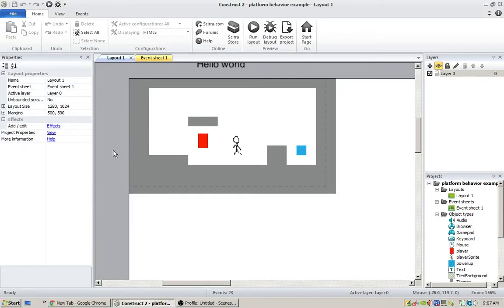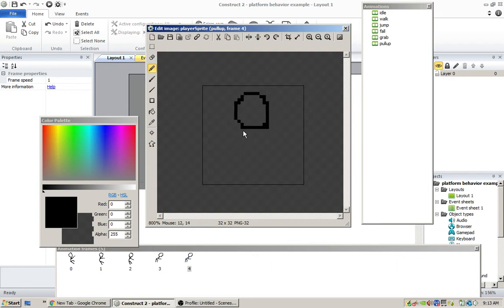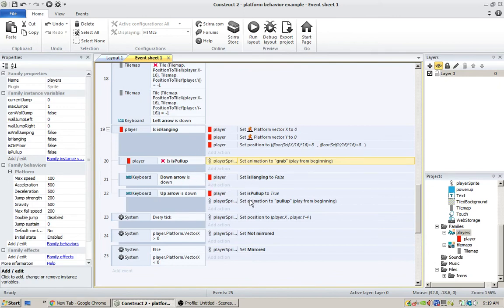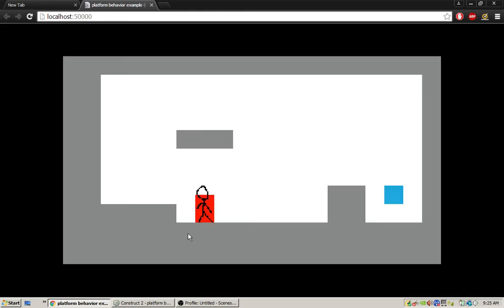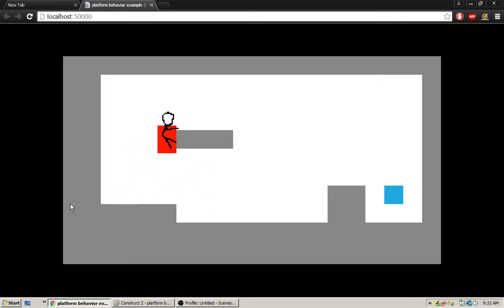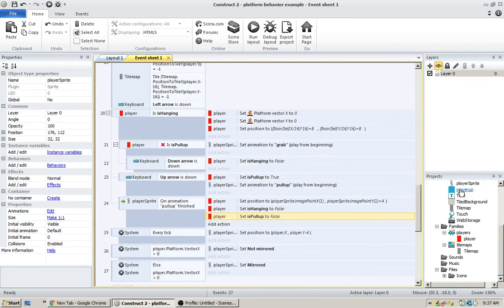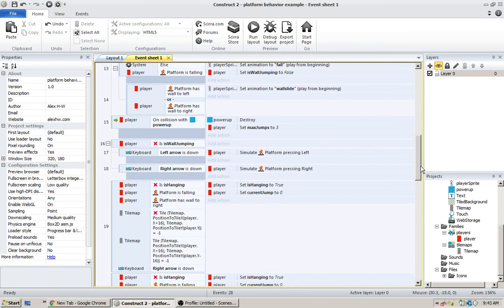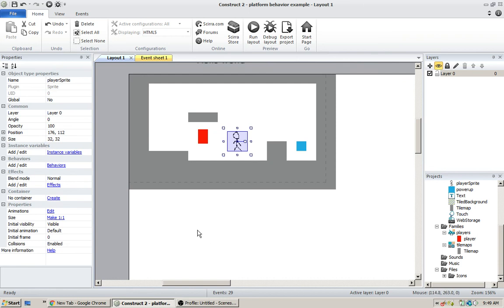Construct Basics: Platform Behavior 3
I continue working with platform behavior in construct 2. I add a pull-up animation state where the player pulls up over a ledge and the player gets positioned on it. I also add a wall slide animation and stick player to wall while sliding. These are just some extra details that can be done to make things act differently than just the basic run and jump functionality you get by default.